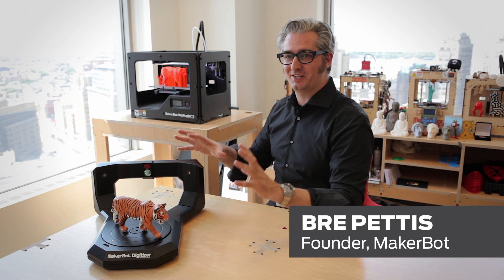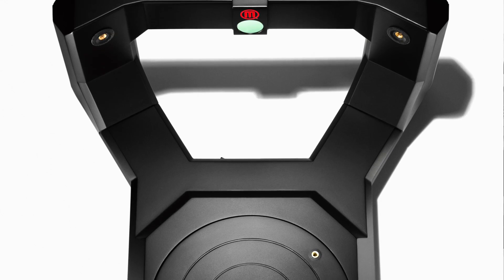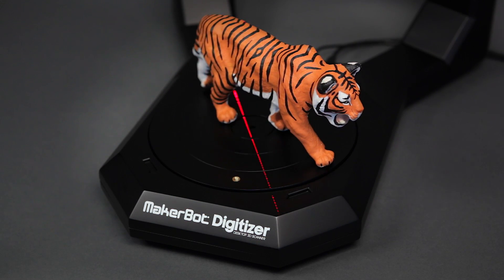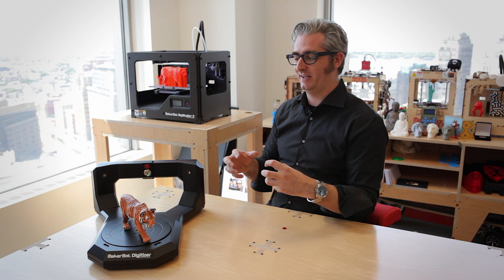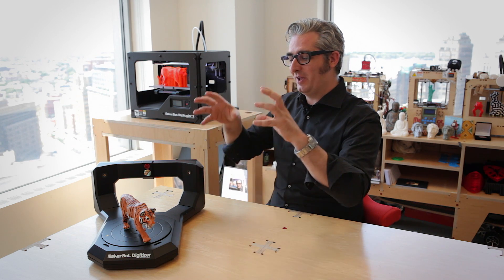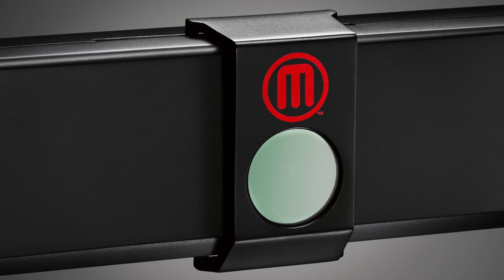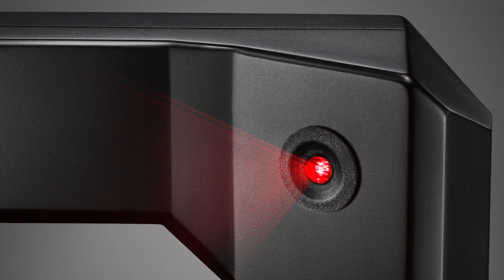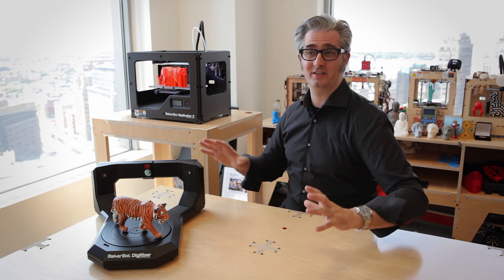MakerBot Digitizer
Desktop 3D Scanner